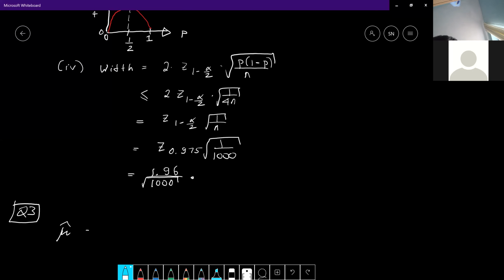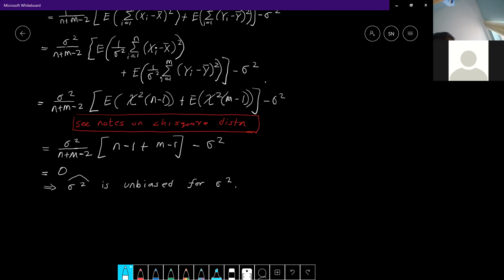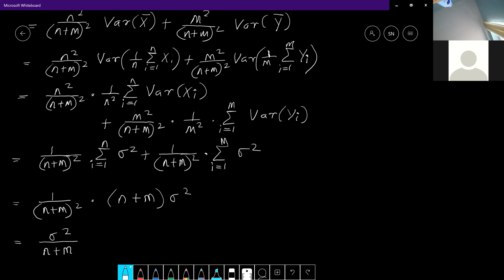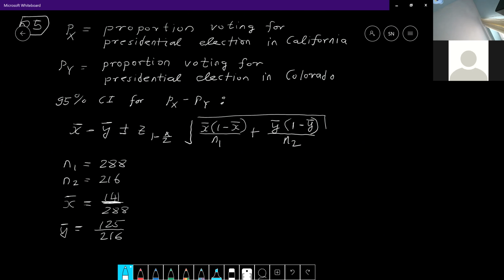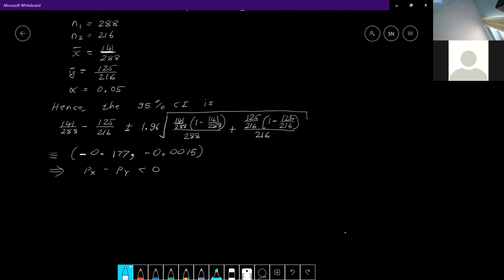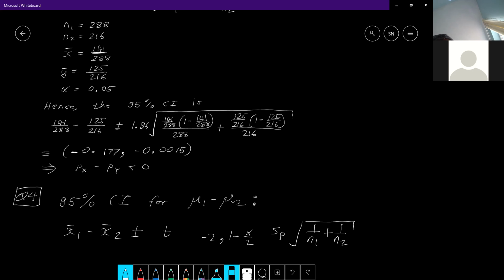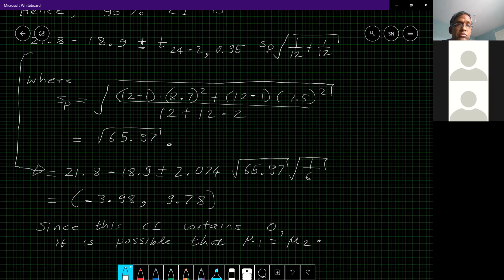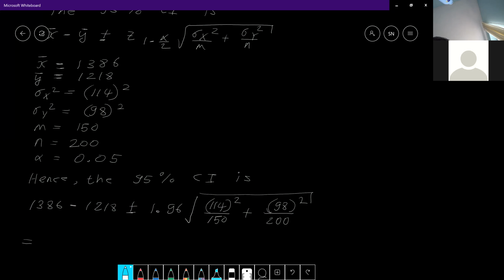Podcast 37 of Math10282 Introduction to Statistics for the 2019/2020 Academic Year